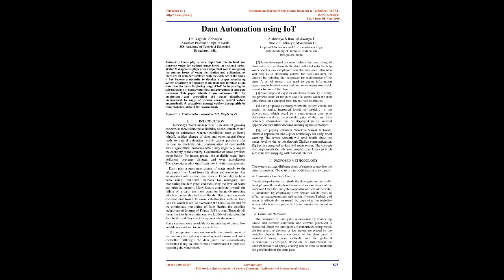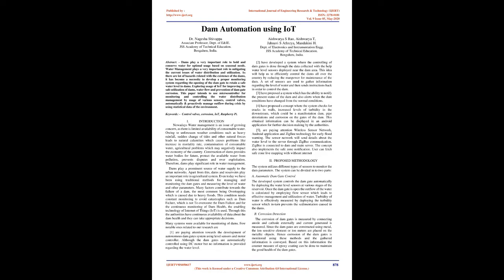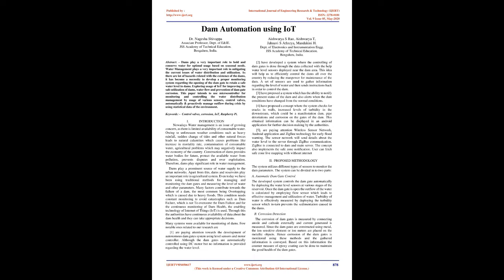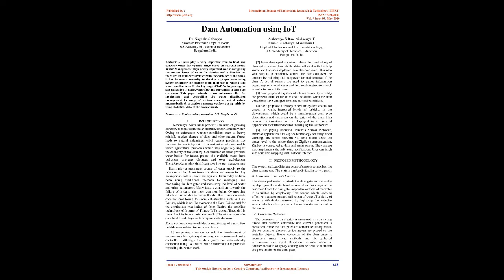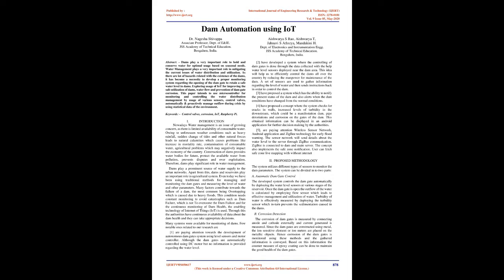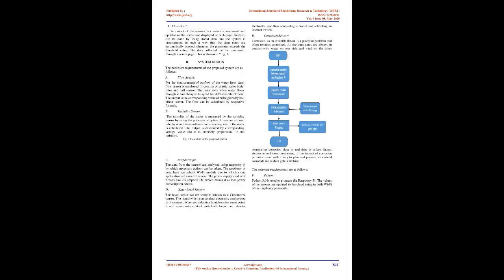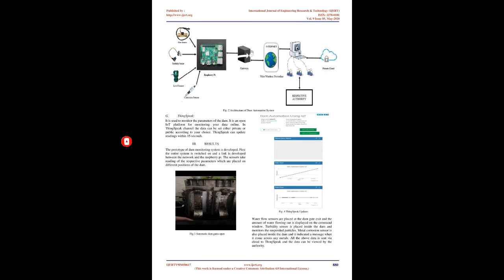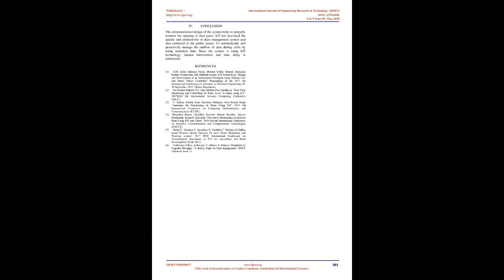Dam Automation using IoT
Dr. Nagesha Shivappa , Aishwarya S Rao , Aishwarya T , Jahnavi S Athreya, Mandakini H

Dams play a very important role to hold and conserve water for optimal usage based on seasonal needs. Water Management plays a very important role in mitigating the current issues of water distribution and utilization. As there are lot of hazards related with the existence of the dams, it has become a necessity to develop a proper monitoring system regarding the opening of the dam gate to retain a safe water level in dams. Exploring usage of IoT for improving the safe utilization of dams, water flow and prevention of dam gate corrosion. This paper intends to use microcontroller for monitoring and controlling the water distribution management by usage of various sensors, control valves, automatically & proactively manage outflow during crisis by using statistical data of the environment.